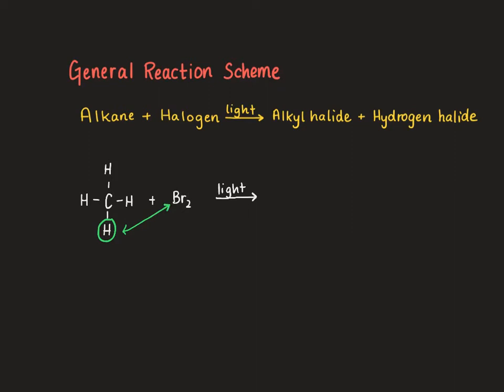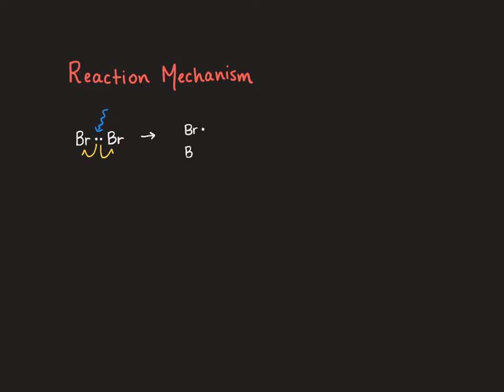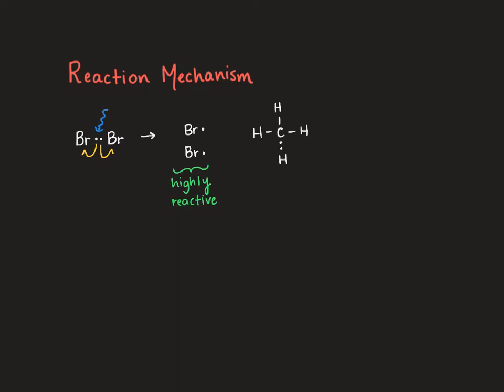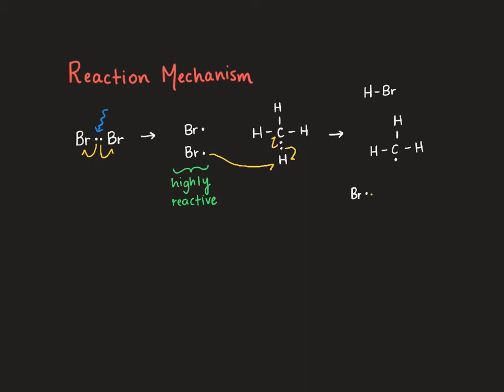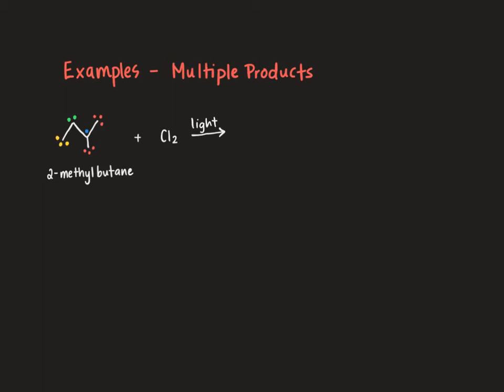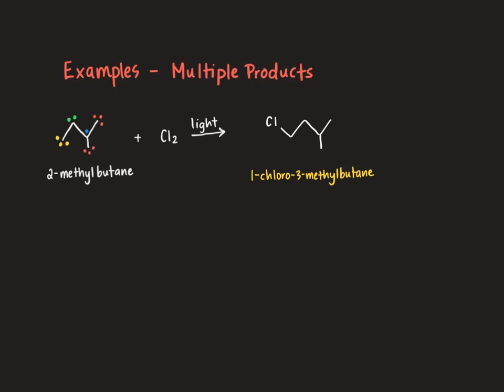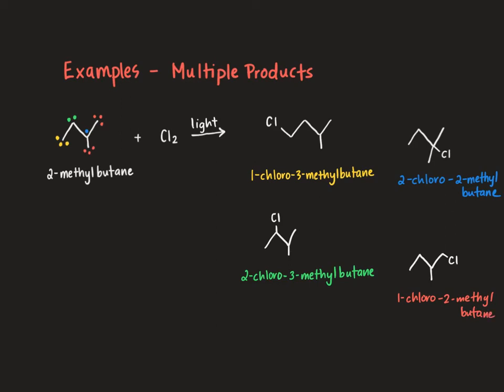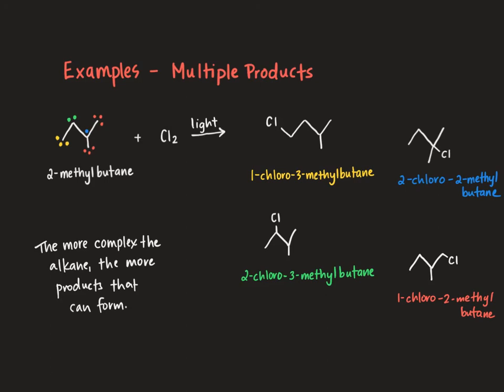Substitution Reaction (Creating an Alkyl Halide)